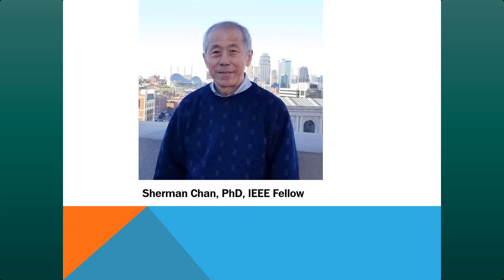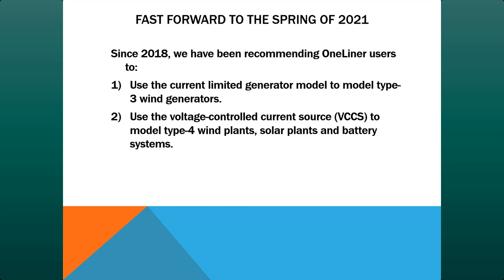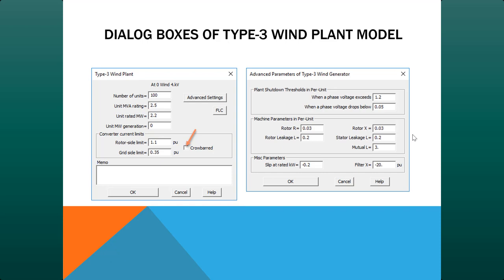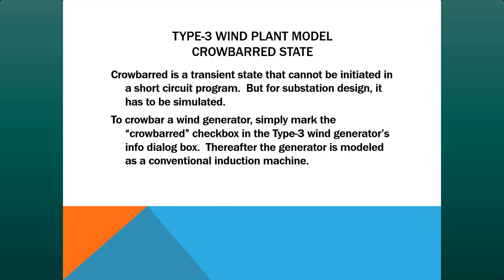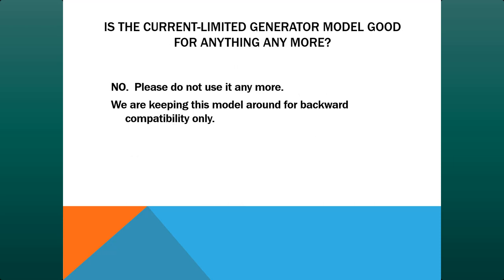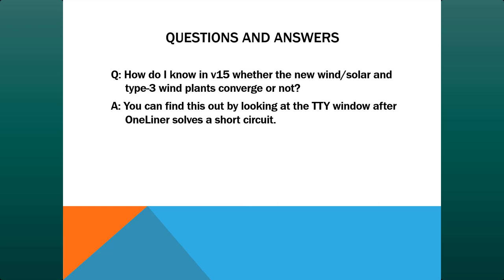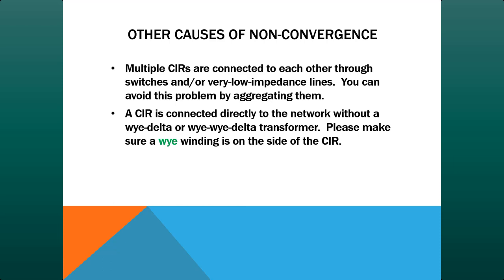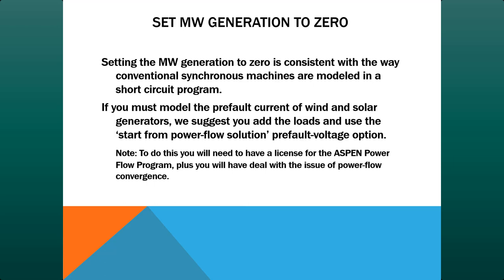Webinar: Simulation of wind, solar, and other converter-interfaced sources in the OneLiner program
In this webinar, Sherman Chan of ASPEN described the evolution of different models ASPEN developed for modeling wind, solar, and battery systems in the OneLiner program, introduced the new type-3 wind plant model and the converter-interfaced resource model in OneLiner v15 and talked about how you can migrate the existing models in version 14 to the newer and better models in the new version.

About the speaker: Sherman Chan received his BS degree from Harvey Mudd College and his Ph.D. degree from M.I.T., both in engineering. He worked at Bonneville Power Administration and at System Control, Inc. before founding ASPEN in 1986. Sherman is an IEEE Fellow.